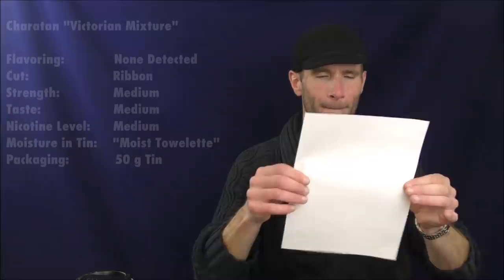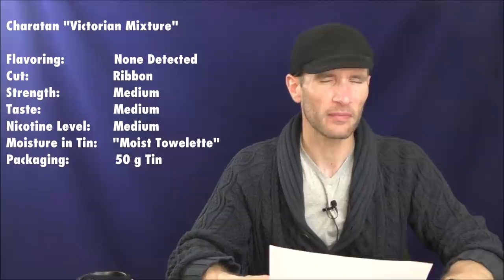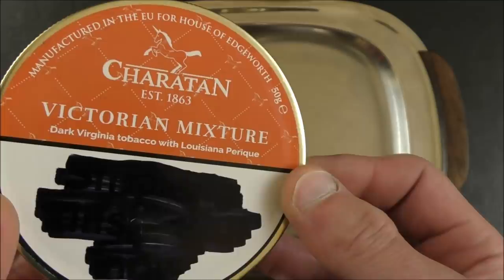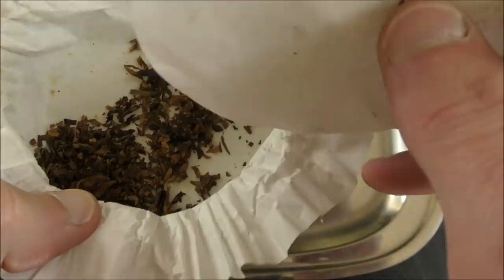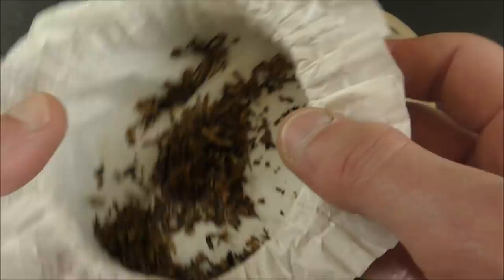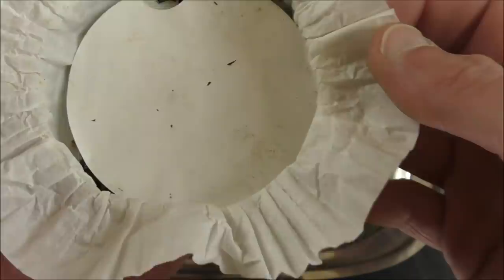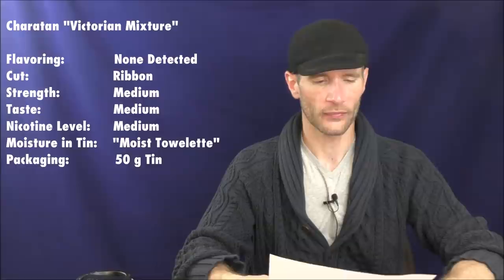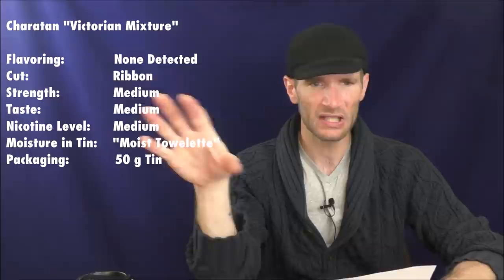Review: Charatan "Victorian Mixture"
Enough with the supposed replacements for Dunhill "Elizabethan"!